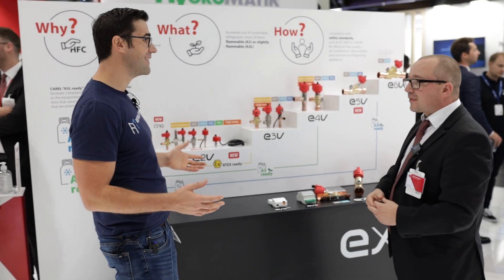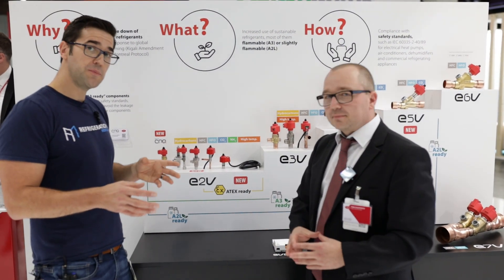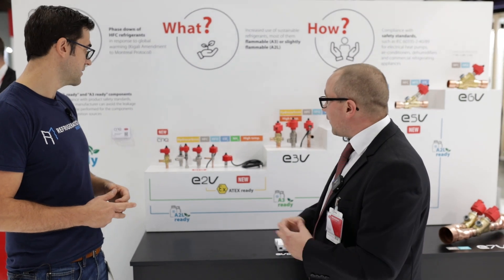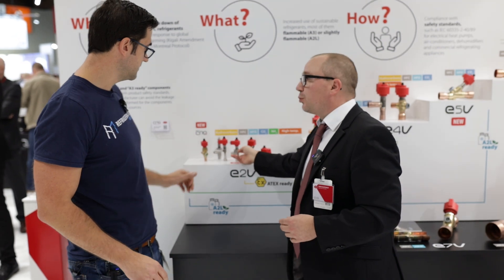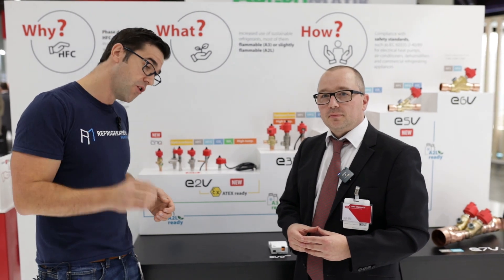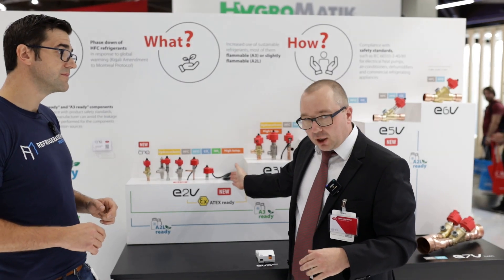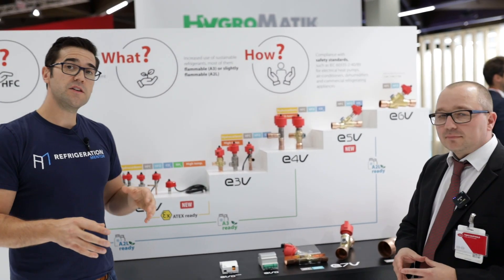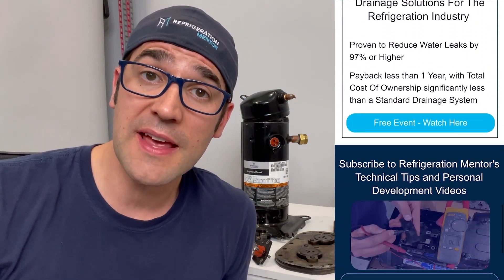Carel Electronic Expansion Valves | AHR Expo 2023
Timo from CAREL talked about Carel's Electronic Expansion Valves during the AHR Expo 2023 in Atlanta Georgia. He is very passionate and knowledgeable about electronics.